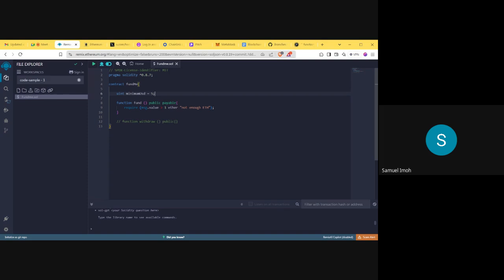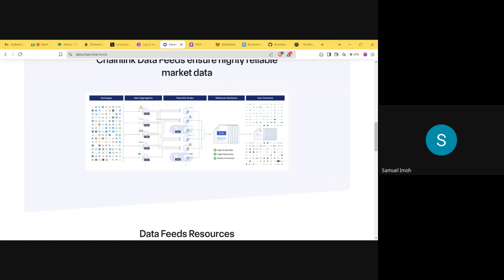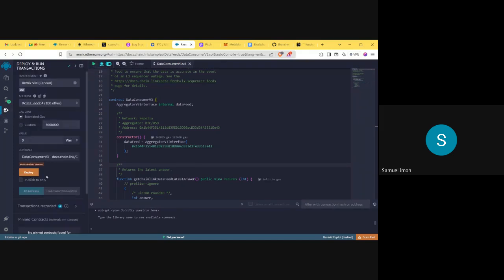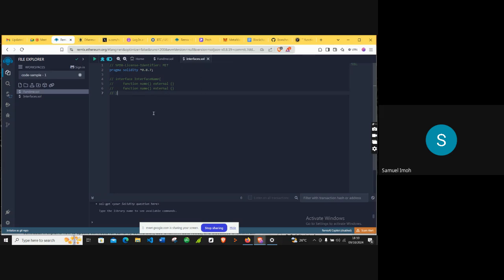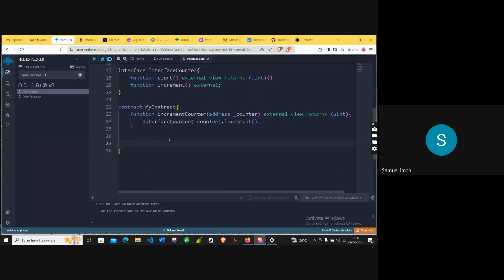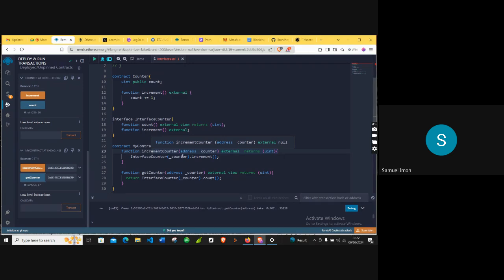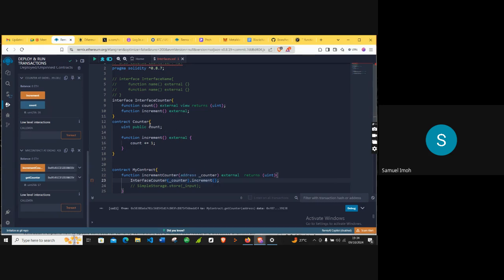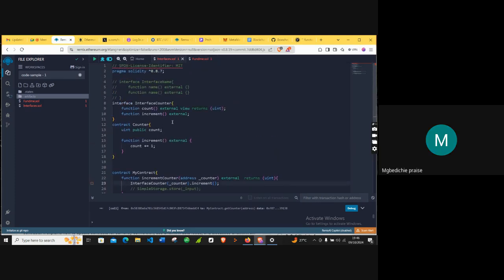Blockchain: Introduction to Chainlink Oracle | TEFEM Africa Fellowship 2024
Blockchain: Introduction to Chainlink Oracle | How Chainlink Connects Smart Contracts to Real-World Data

In this video, we explore the Chainlink Oracle, a critical component in the blockchain ecosystem that enables smart contracts to securely interact with real-world data. Chainlink provides decentralized oracles that allow blockchains to access external data sources, APIs, and traditional bank payments, making smart contracts more functional and versatile.

We discussed:
- What is Chainlink Oracle and how it works
- The importance of oracles in smart contracts and blockchain technology
- How Chainlink connects blockchain to external data sources
- Use cases of Chainlink in real-world applications
- How to integrate Chainlink with smart contracts
- Security and reliability features of the Chainlink network

By the end of this video, you'll have a clear understanding of how Chainlink transforms the functionality of smart contracts by bridging the gap between blockchain and external data, making it a powerful tool for decentralized finance (DeFi) and beyond.

If you're interested in blockchain development or want to understand how smart contracts can interact with real-world data, this video offers a comprehensive introduction to the Chainlink Oracle. Perfect for developers, blockchain enthusiasts, and anyone curious about the future of decentralized applications (dApps).